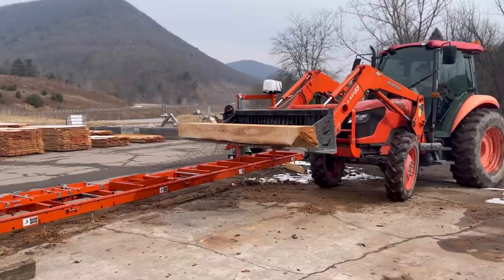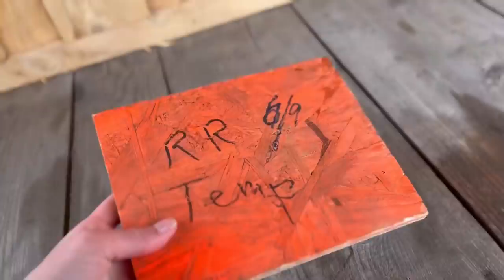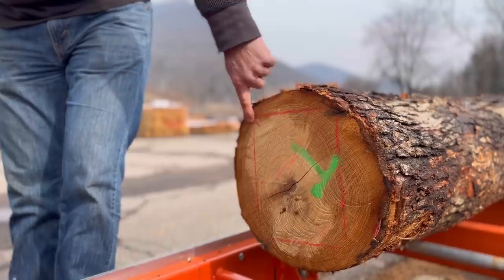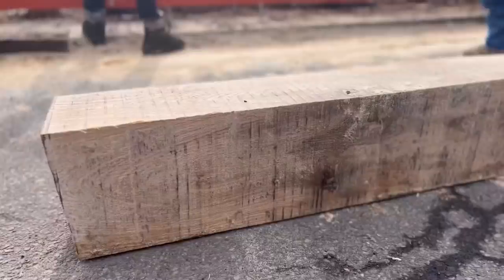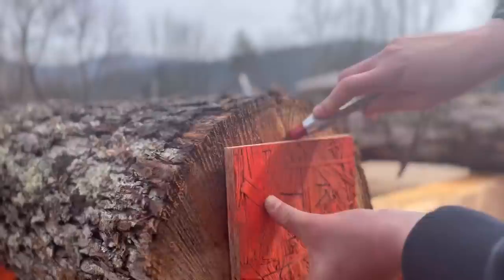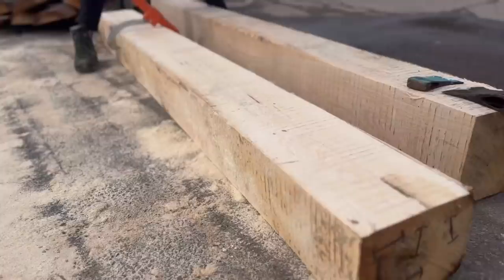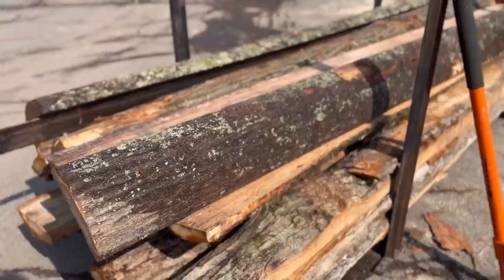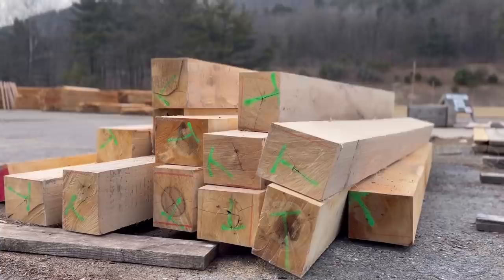Milling Railroad Ties On a Homeowner’s mill “cutting all ties” 😆